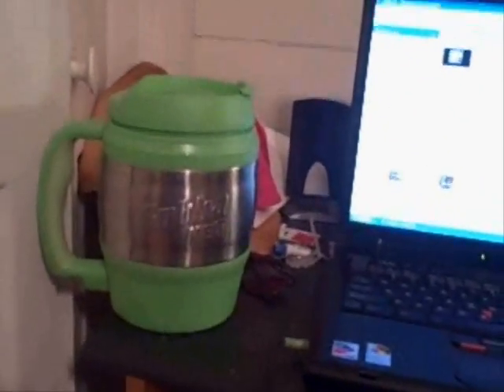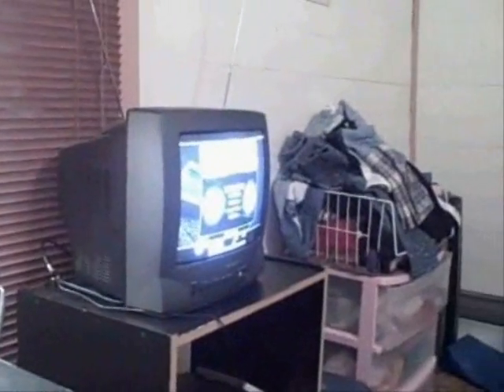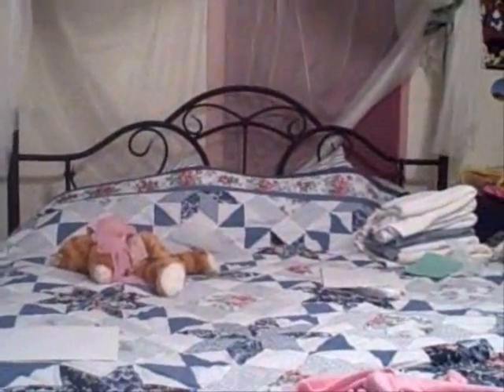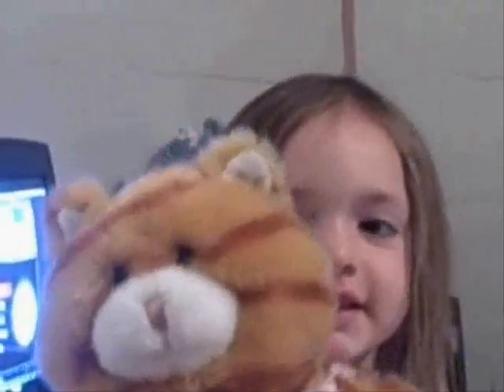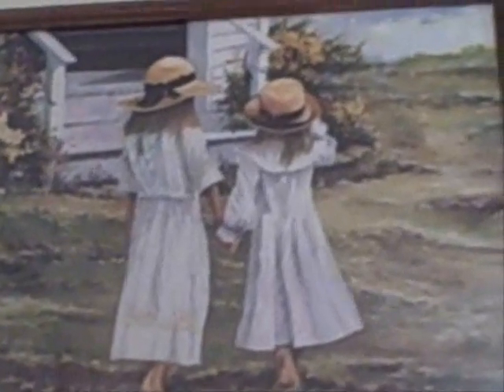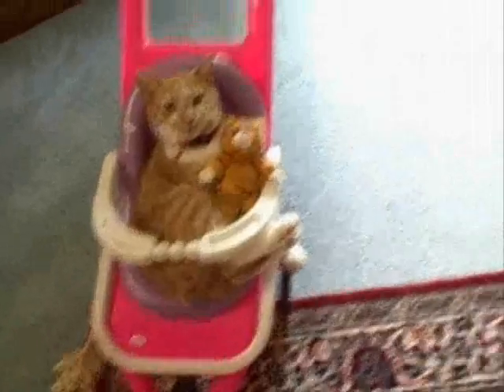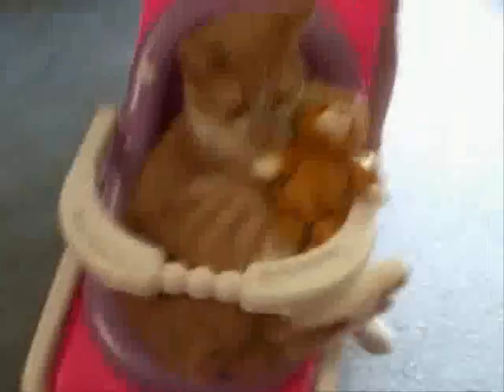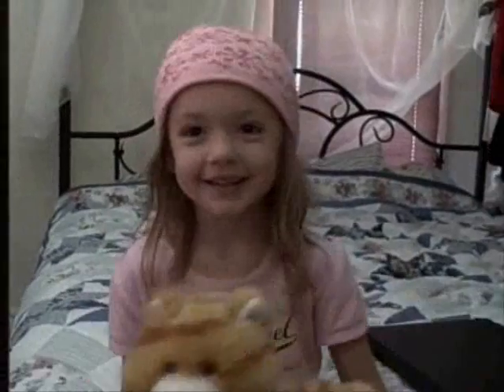Re: What's your view and a little samie and abby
I had to add the cute parts at the end. I took those today.